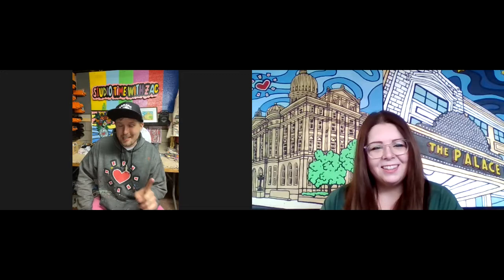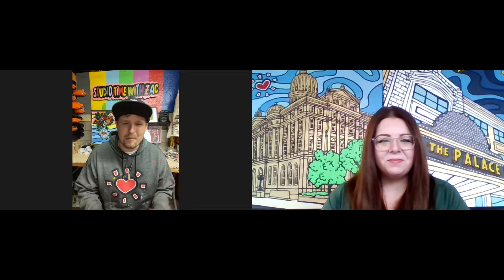Zachary Rutter - WCT's Art in the Alley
Westmoreland Cultural Trust’s Art in the Alley recently welcomed two new paintings by Pittsburgh-based artist Zachary Rutter. The new additions depict two of Greensburg's iconic landmarks, The Palace Theatre and the Westmoreland County Courthouse, and reflect Zachary’s pop-art style featuring bright colors and detailed linework. The paintings also incorporate his Sun Heart signature, an initiative to spread the love of community and each other through art using SpreadLoveArmy.